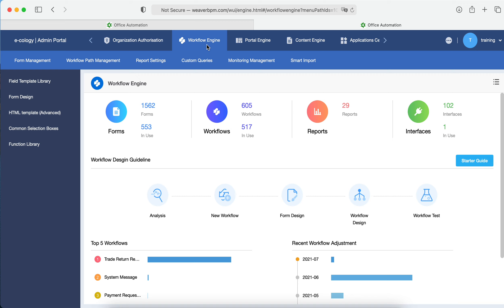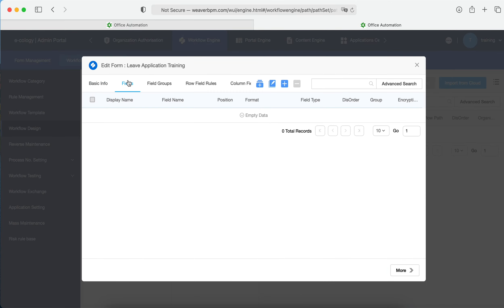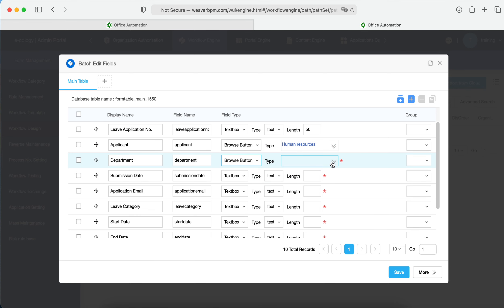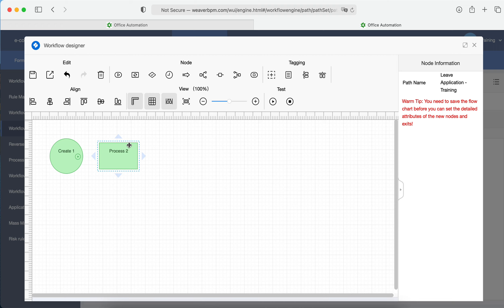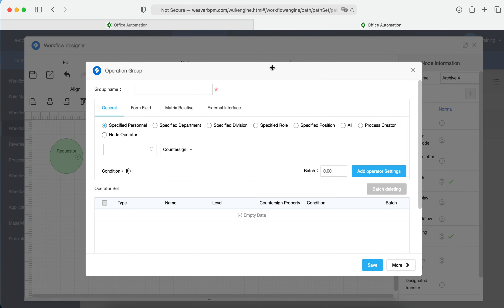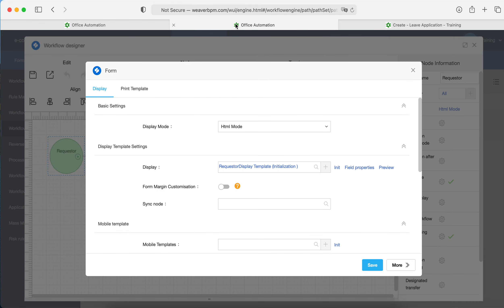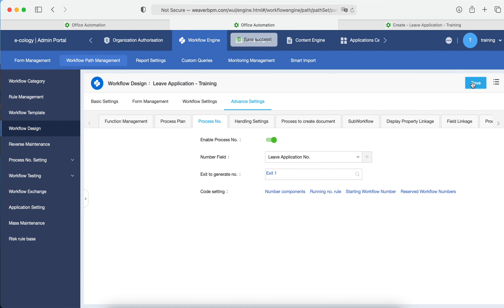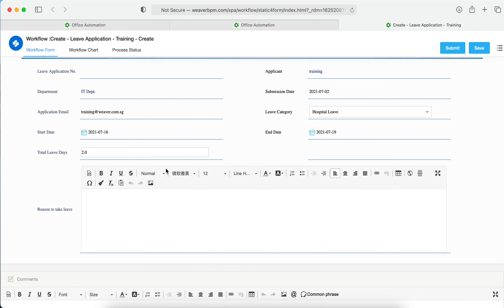How to create a simple workflow in Weaver E-cology 9.0(International Version)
Weaver E-cology 9.0 International Version
1. Basic information about the interface
2. Key elements to create a new workflow
3. Step by step to create a new workflow